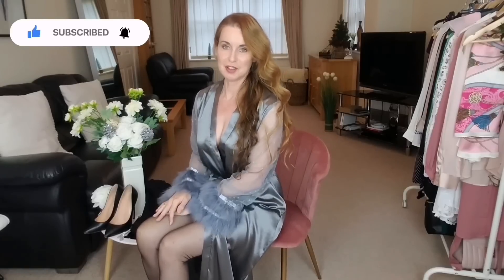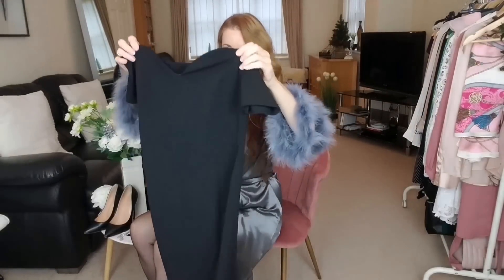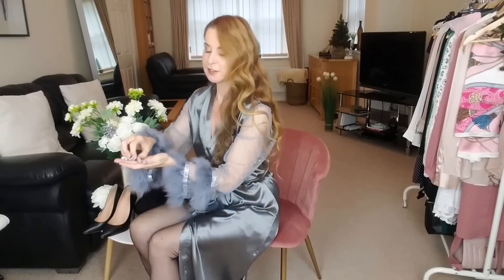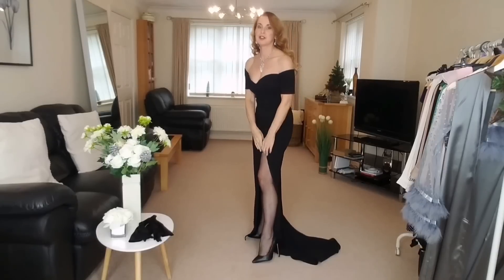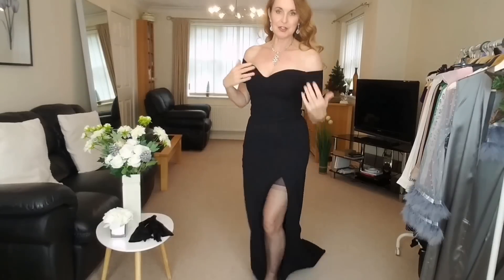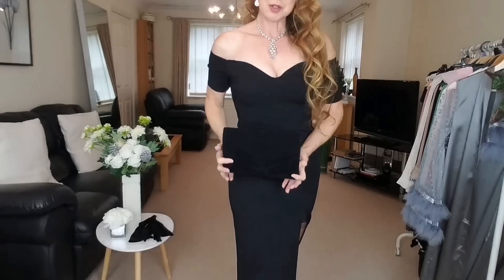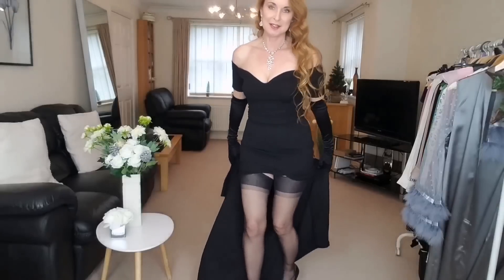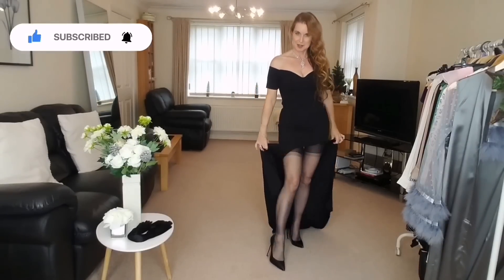Styling evening festive dress for xmas party with nylon st0ckings- Extra high split